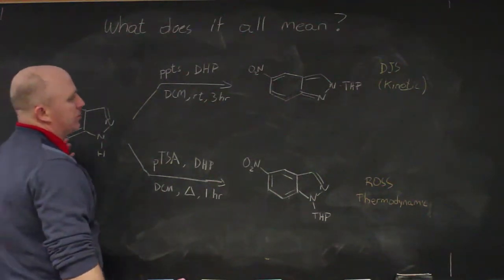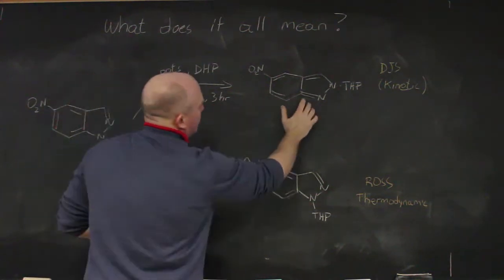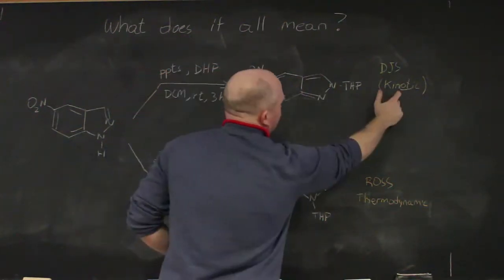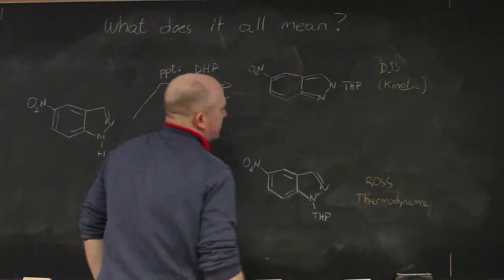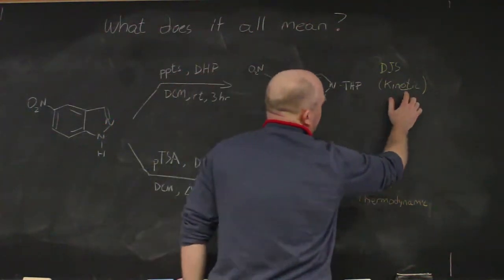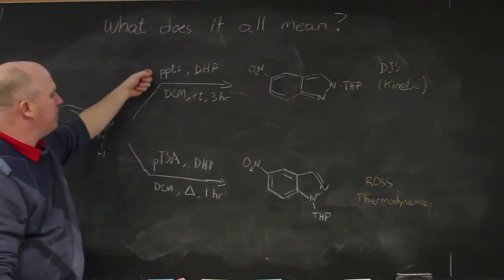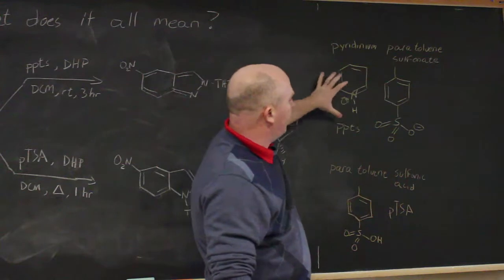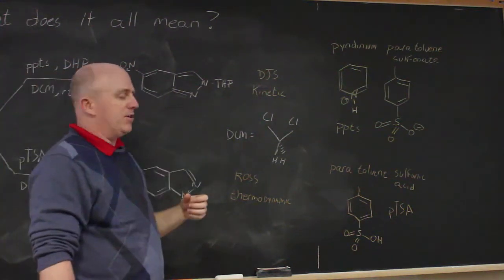Reaction Arrow Conventions with a Kinetic vs Thermodynamic product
When looking at a reaction arrow - Going from some starting material(s) to some product(s), there's usually a reaction arrow connecting them.  Furthermore, there are conventions associated with this, such that the words or acronyms near the arrows follow a conventional form.

Reagents (usually) are above the arrow.  Solvents, time, Temperature information are usually BELOW the arrow.

Here, a pair of reactions conditions are described.  The mild conditions (albeit with a longer reaction time) lead to the Kinetic product.  The more harsh conditions lead to the thermodynamic product, albeit more quickly!

TLC and HPLC evidence indicate that the kinetic product forms first, and is rapidly converted to the thermodynamic product.